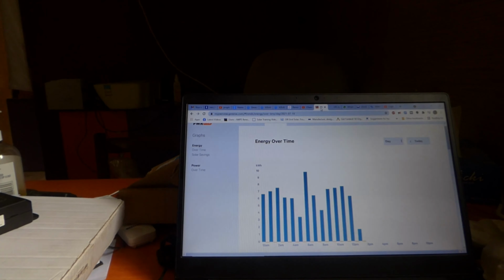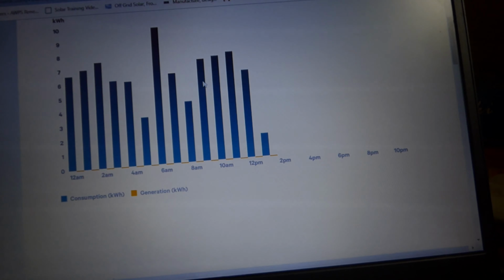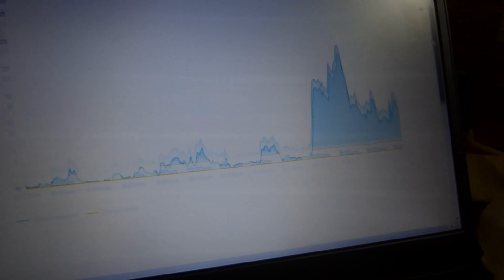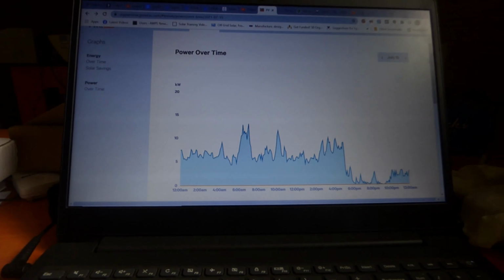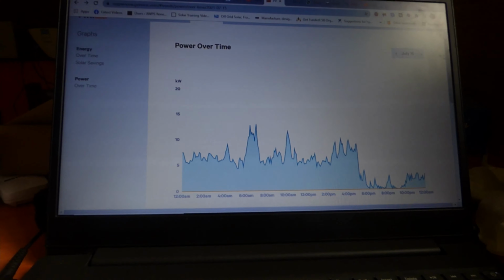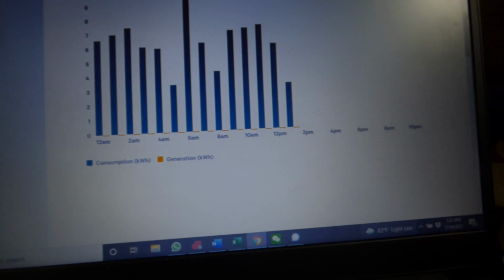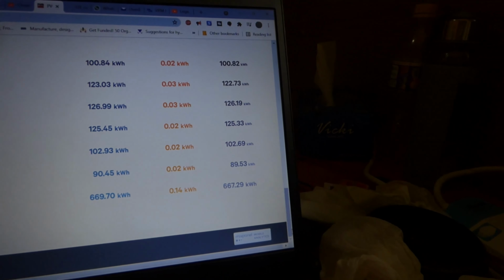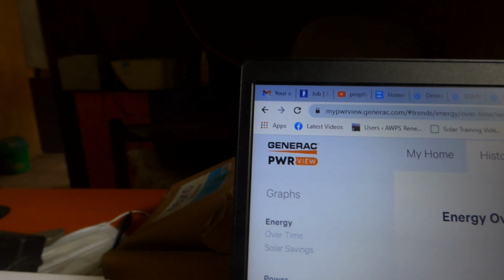Using the Neurio to calculate home energy use.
We need to accurately calculate how much energy a client uses. The best way to do that is to use their bills or a Neurio home monitor